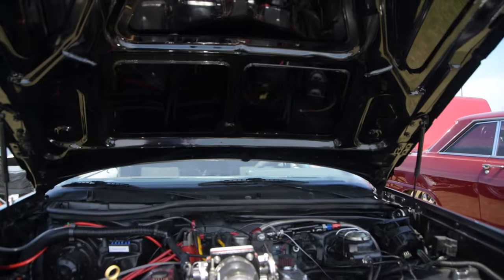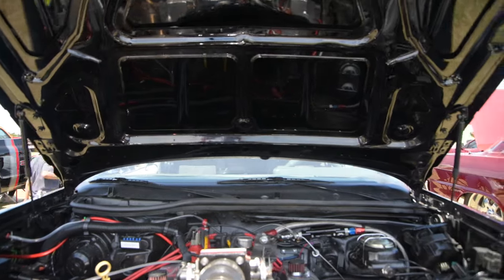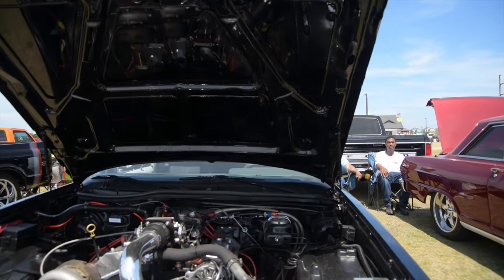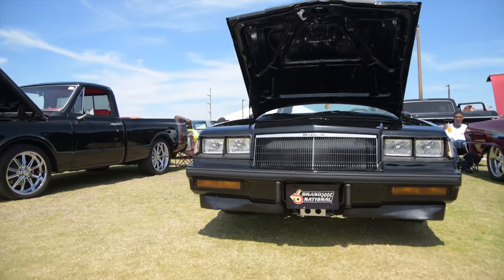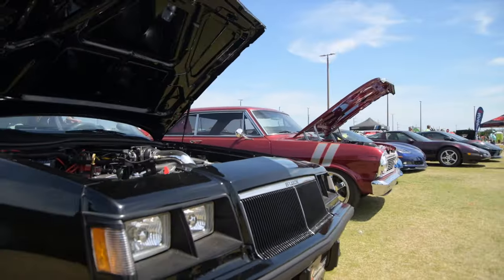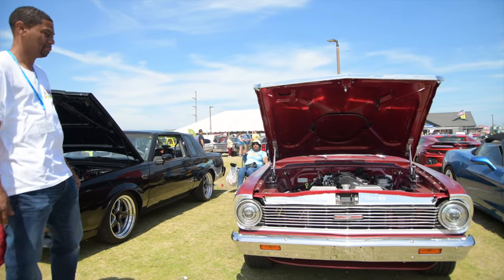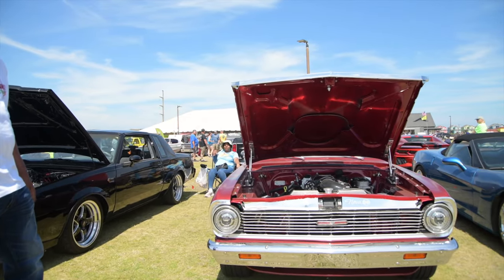2024 OBX Rod & Custom Festival Show Day 1 and Day 2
Our 1st year attending this great event, and we will be back in 2025. Hopefully we see teamrunit at this event in 2025. We highly recommend it.
Mark your calendars for May 2-3 2025 for this event.